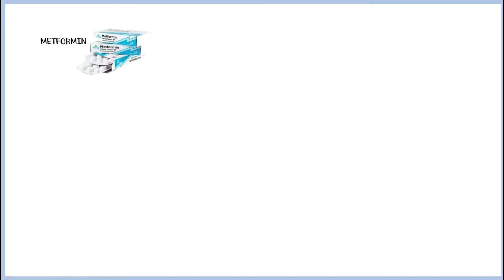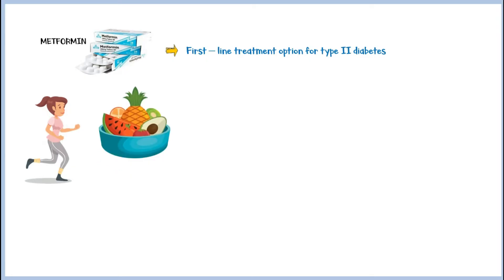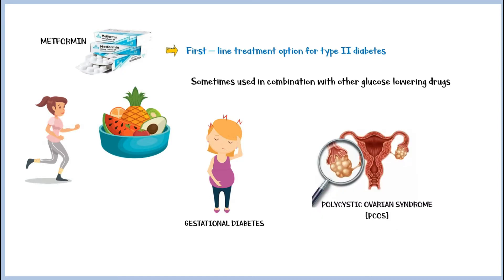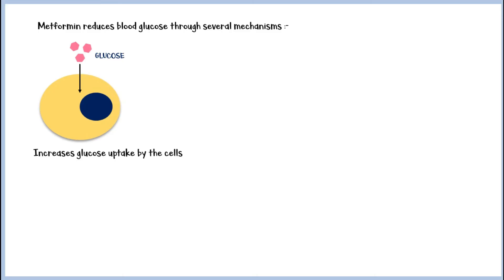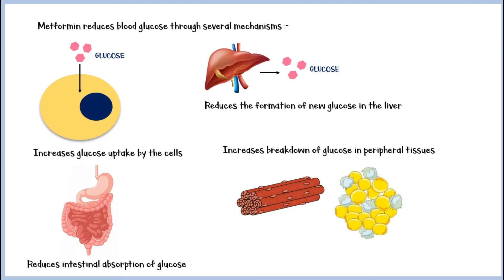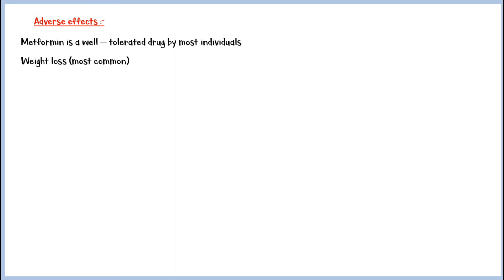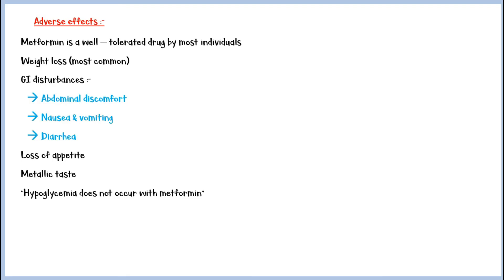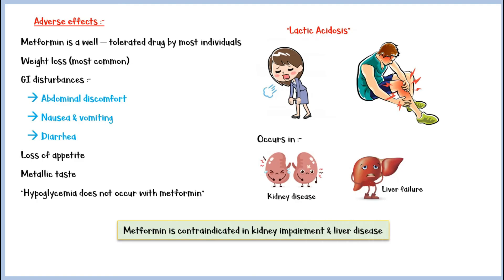Side Effects Of Metformin |What Are Some Serious Side Effects Of Metformin |Anti - Diabetic Drugs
Metformin is an oral blood glucose lowering drug belongs to the biguanide class of medications.
It is used as the first - line therapy for type II diabetes.
Metformin is one of the most effective, and cheapest drugs to treat type II diabetes.
It is also used in the treatment of "Gestational diabetes, and polycystic ovarian syndrome(PCOS).
So, in this video I discuss about some important side effects of metformin.
I hope someone would find this video interesting and helpful.

foods to avoid while taking metformin,side effects of metformin,metformin long-term side effects,signs metformin is not working,metformin benefits,how to reduce side effects of metformin,side effects of metformin 1000 mg,metformin,metformin weight loss,metformin side effects,metformin consequences,what is metformin,metformin diarrhea,metformin abdominal pain,metformin nausea,metformin vomiting,metformin weakness,metformin fatigue